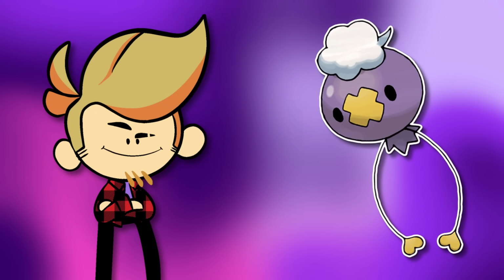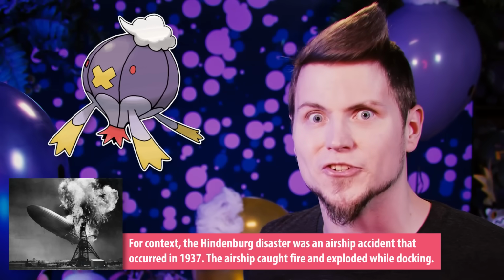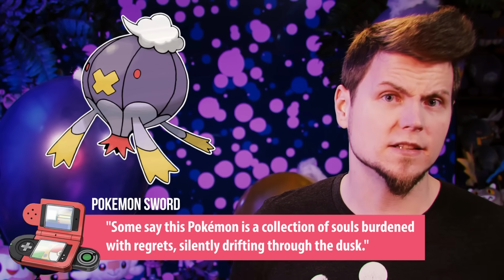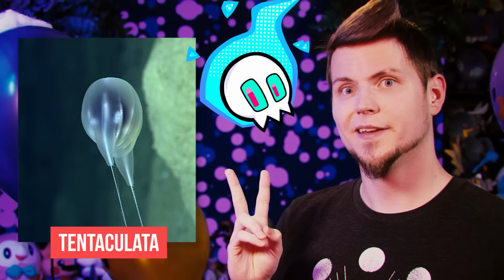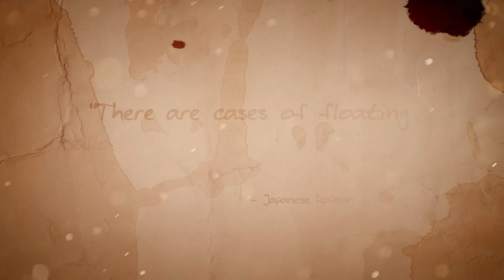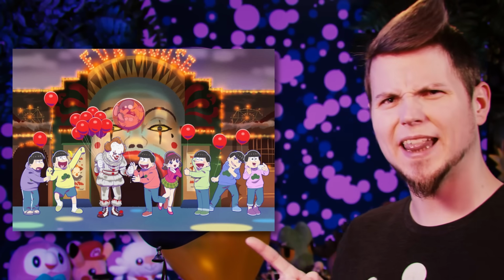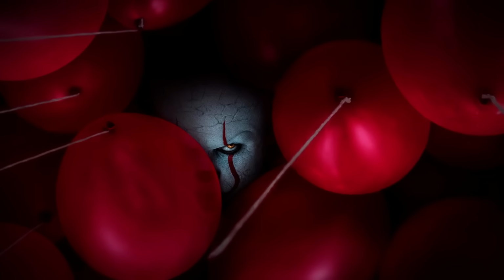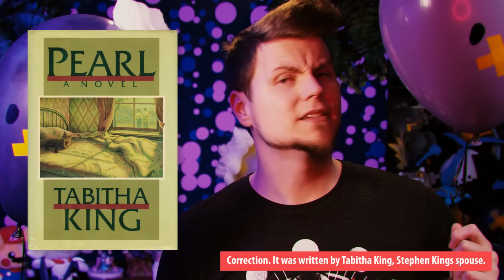Drifloon is Much SCARIER than a Mere Balloon... 👻🎈 Gnoggin 🤡 Pokémon Brilliant Diamond Shining Pearl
Drifloon and Drifblim are spooky ghost-type Pokemon with creepy Pokedex entires... You'd think they are just balloons but no! they are balloons that steal and eat children's souls! But what more is there to their designs?

Chapters:
00:00 What is Drifloon?
00:42 Sponsored by Grammarly
02:04 Drifloon Jokes
04:45 Creepy Pokedex Entries
05:55 Wandering Spirits and Jellyfish
09:54 Clowning Around with Drifloon
13:33 Drifblim's Conclusion...